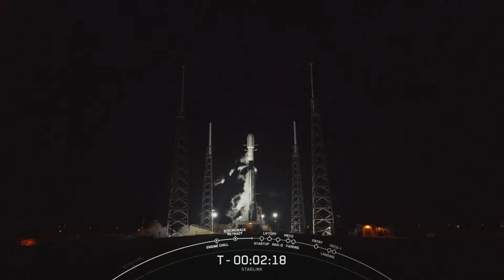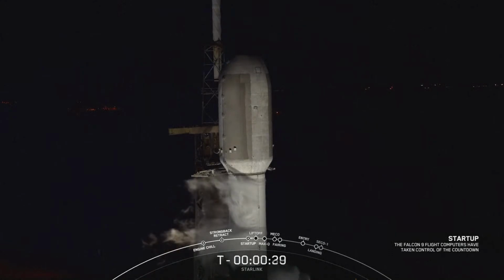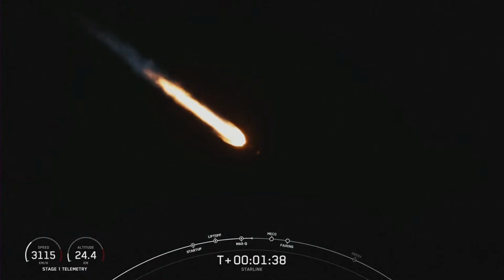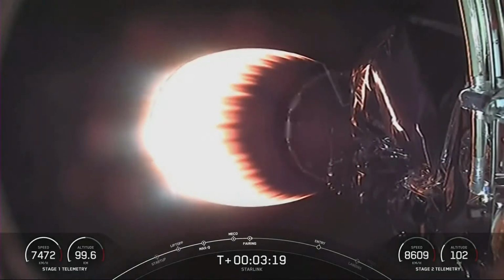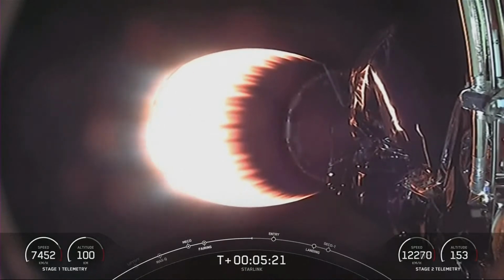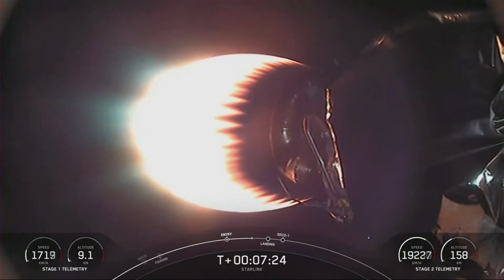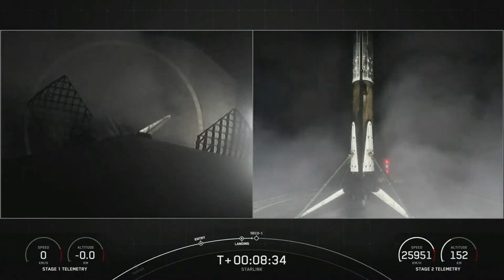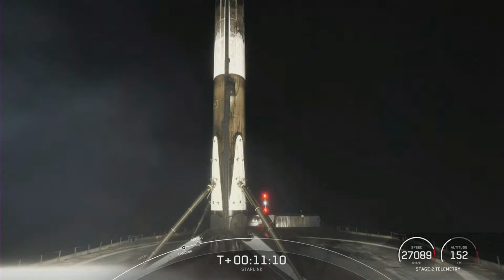Watch again: SpaceX launches its next batch of Starlink satellites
SpaceX launches its next batch of Starlink satellites from Cape Canaveral, Florida.